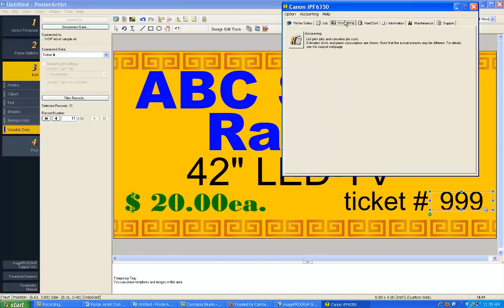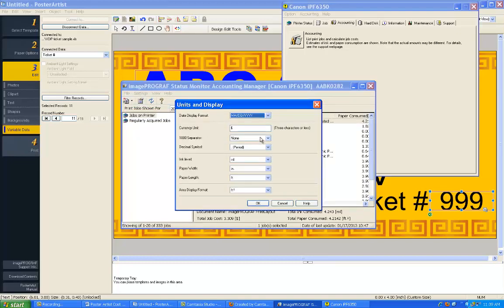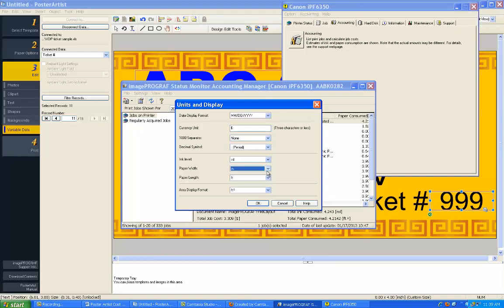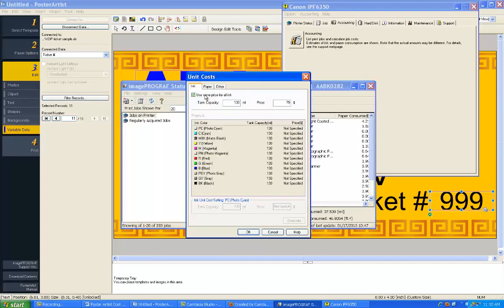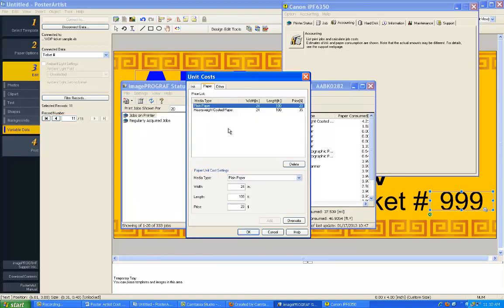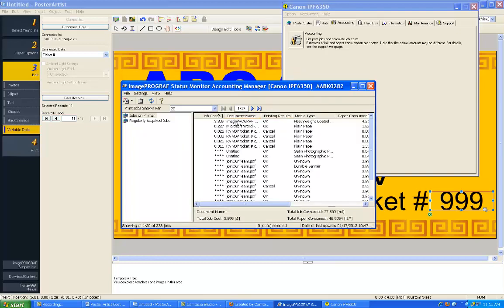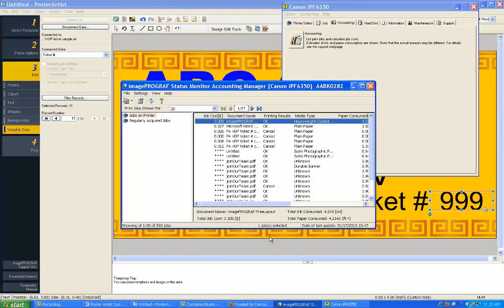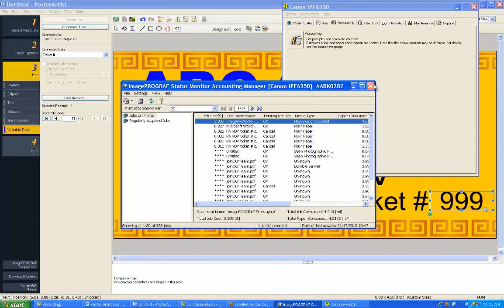imagePROGRAF How to use PosterArtist and Cost Accounting to determine poster job cost